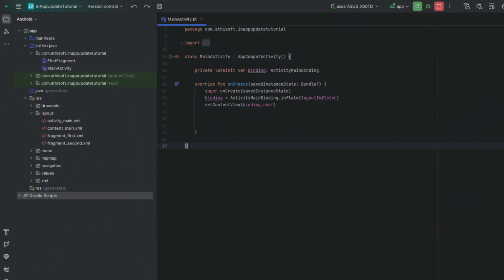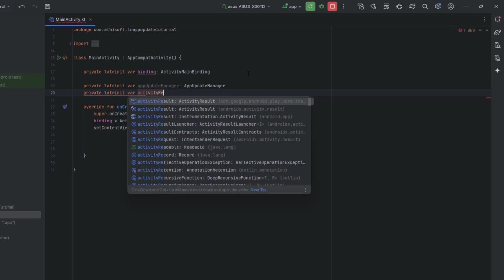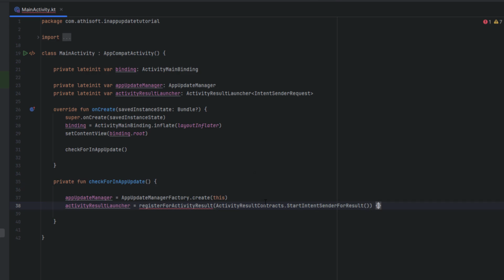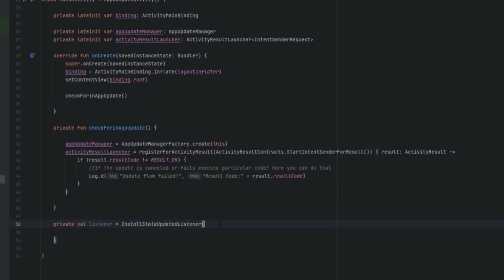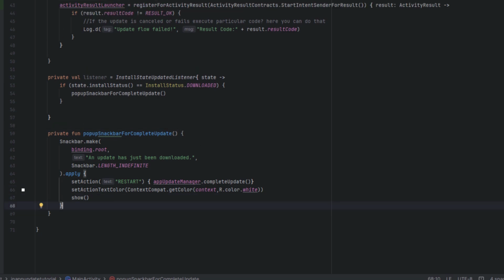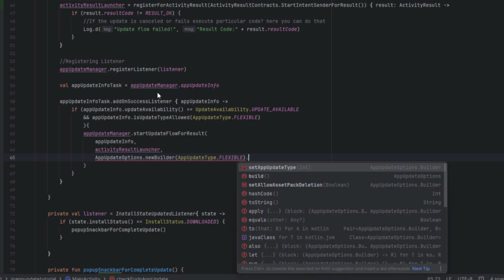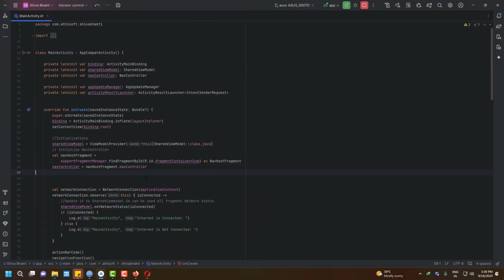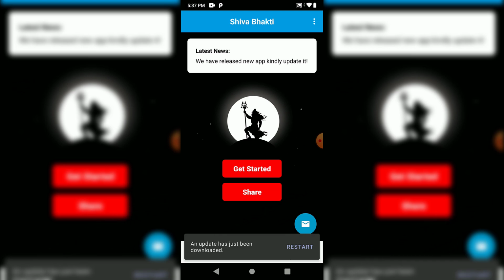In App Update Android Studio Kotlin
Learn how to implement in-app updates in Android Studio using Kotlin. In this step-by-step tutorial, we cover both Flexible and Immediate update flows, ensuring your users stay updated with the latest features in your app. Whether you're a beginner or an experienced Android developer, this guide will walk you through the essential steps to integrate Google's in-app update API in your Kotlin-based Android application.